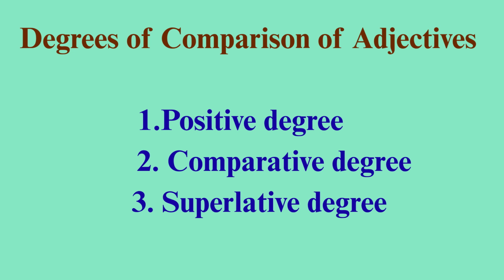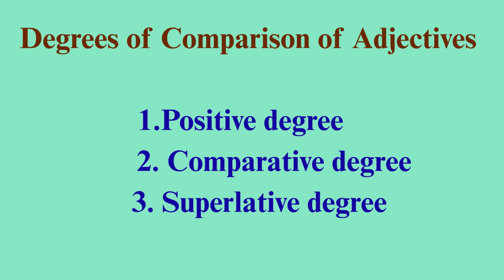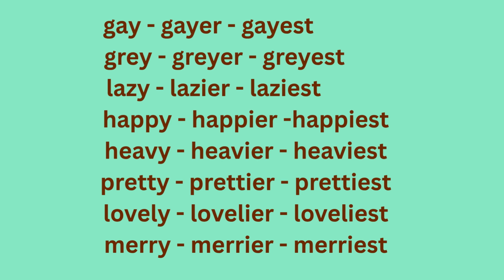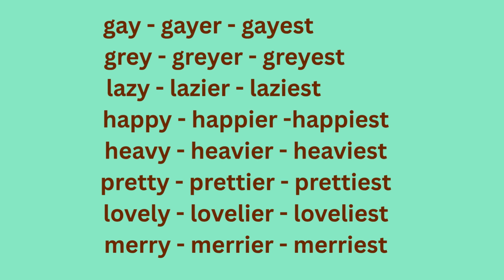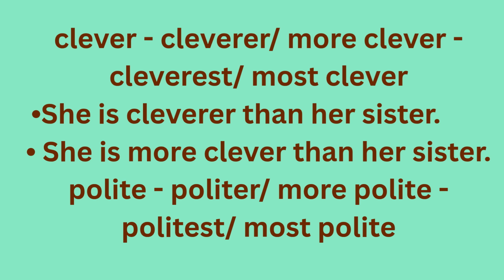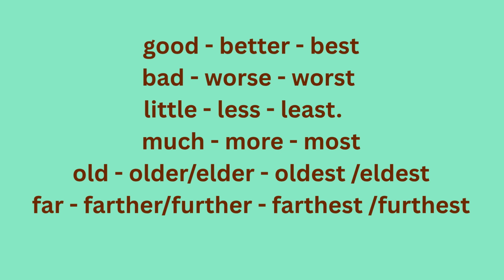degreesofcomparison |Formation of Comparative and Superlative Adjectives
Learn the three degrees of adjectives - positive,comparative and superlative. The examples given in this video are words that are used commonly. Learning them helps you to improve your speaking and writing skills.